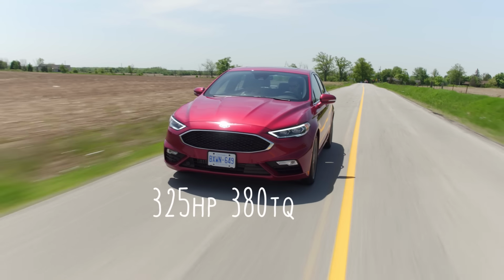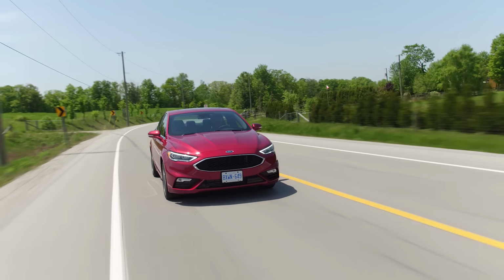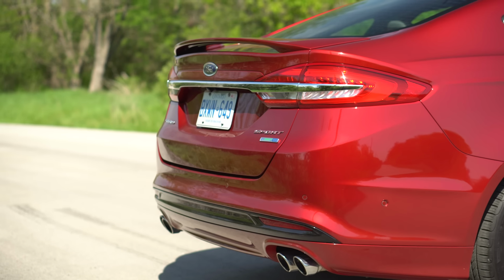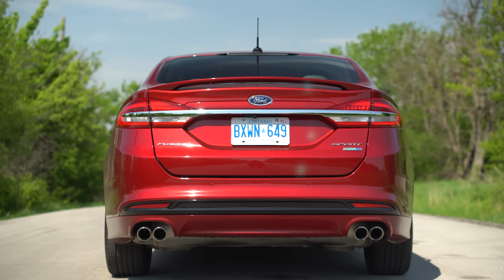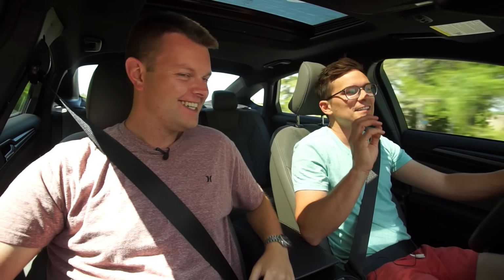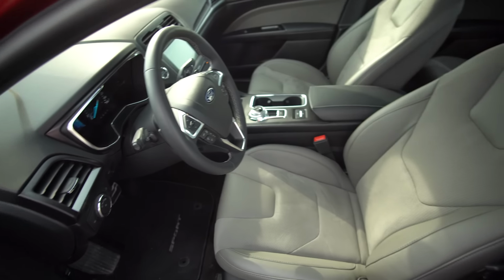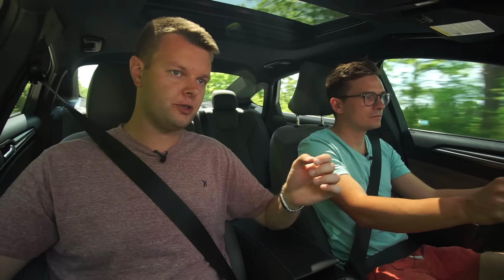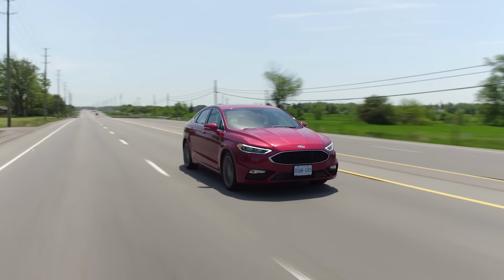2018 Ford Fusion Sport Review - Sport Actually Means Something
2018 Ford Fusion Sport Review on The Straight Pipes. Would you take this over a Subaru Legacy, Honda Accord, Toyota Camry, Hyundai Sonata or Kia Stinger.

Add us on Instagram @TheStraightPipes